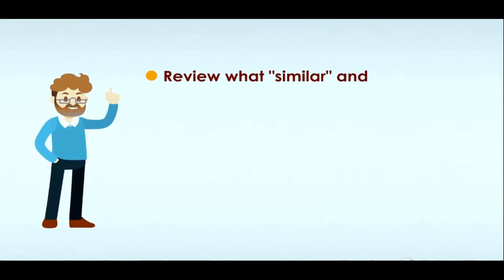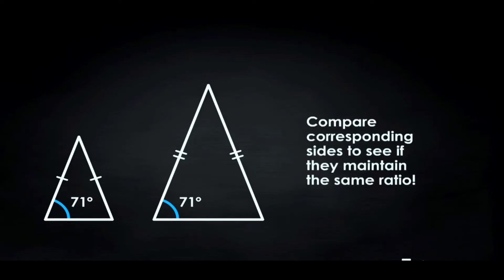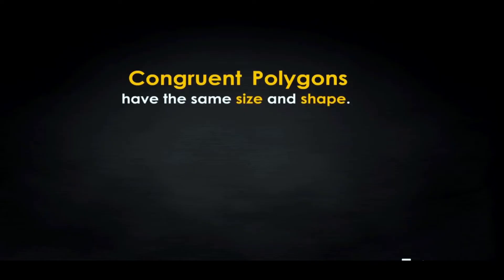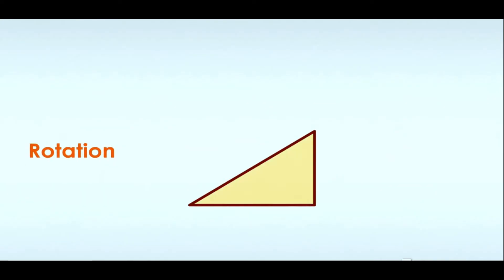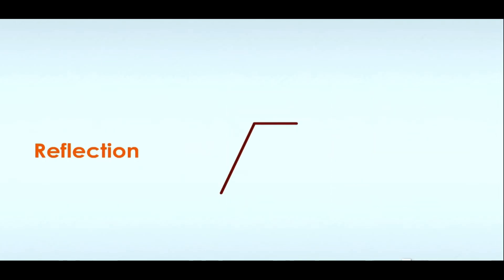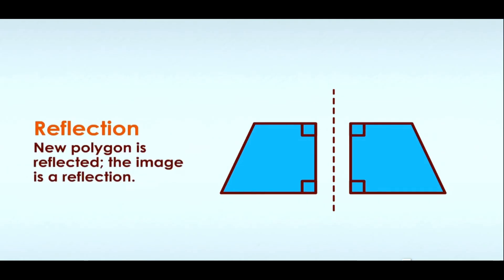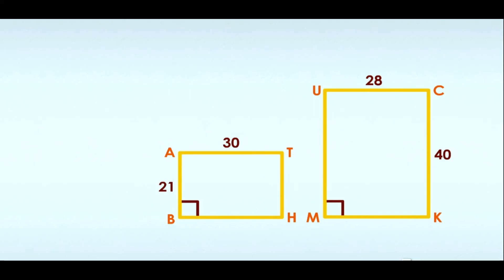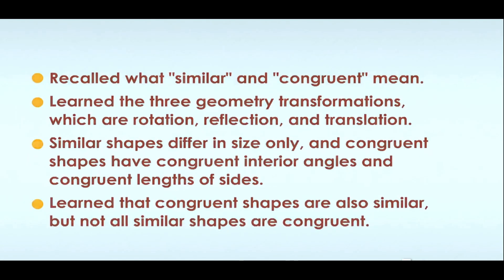Similarity Transformations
Video Summary
Now that you have worked through this lesson, you are now able to remember what "similar" and "congruent" mean, describe three geometry transformations (rotation, reflection, and translation), and apply the three transformations to compare polygons to determine similarity or congruence.

You also know that similar shapes differ in size only, and congruent shapes have congruent interior angles and congruent lengths of sides. You also learned that congruent shapes are also similar, but not all similar shapes are congruent.